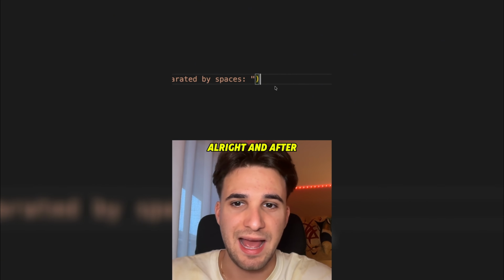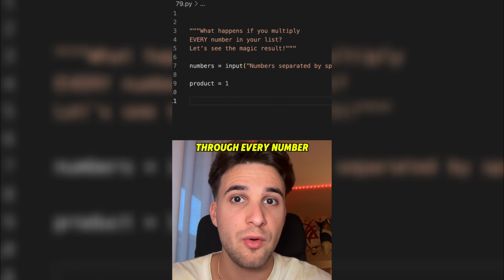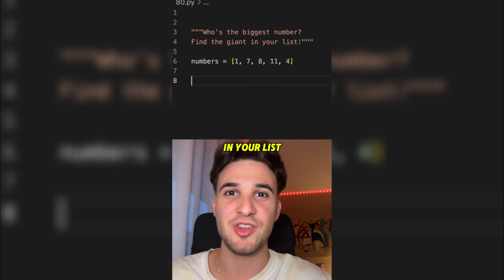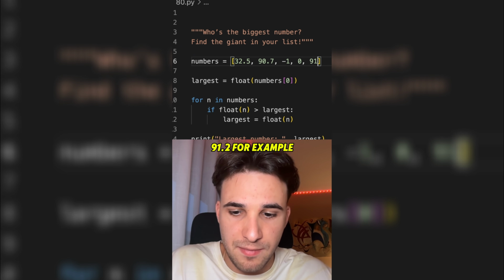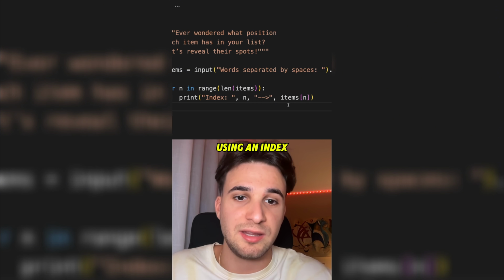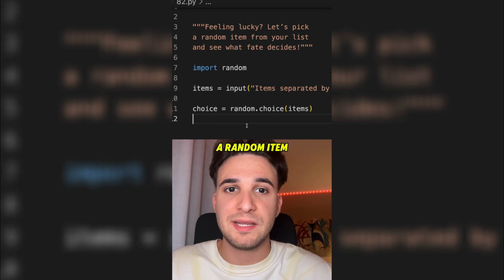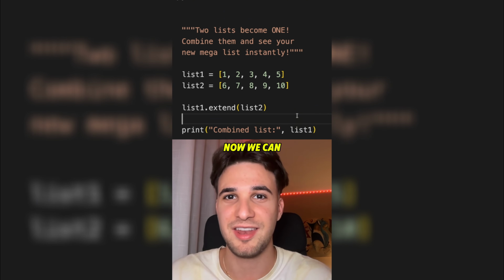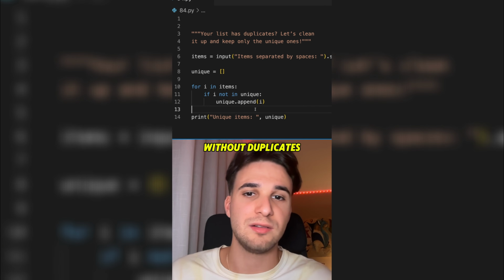7 Essential Python List Exercises (Full Beginner Recap)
In this video, you’ll find a complete recap of 7 essential Python exercises designed to strengthen your understanding of lists and core programming logic.
Perfect for beginners or anyone who wants to practice Python in a simple, practical, and direct way.

Exercises covered in this video:

Add all numbers in a list
Multiply all numbers
Find the largest number
Print indexes and items
Pick a random item
Combine two lists
Remove duplicates from a list